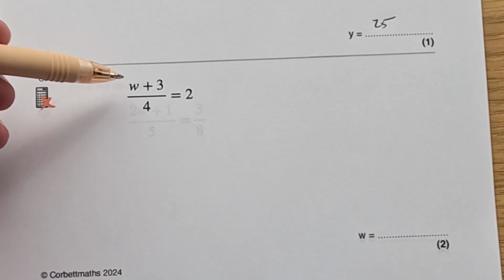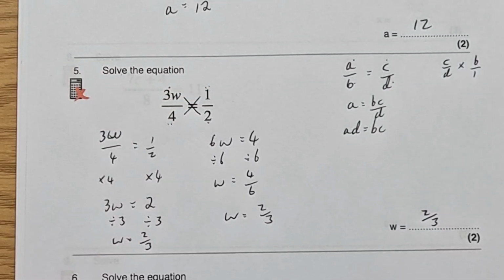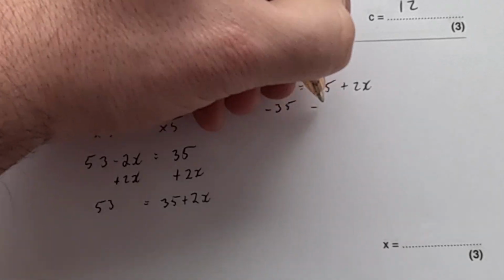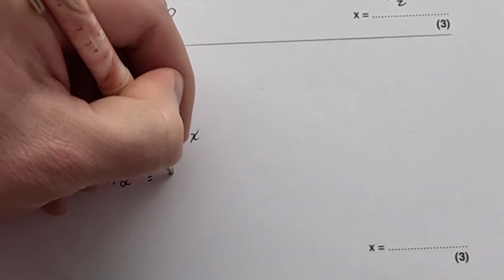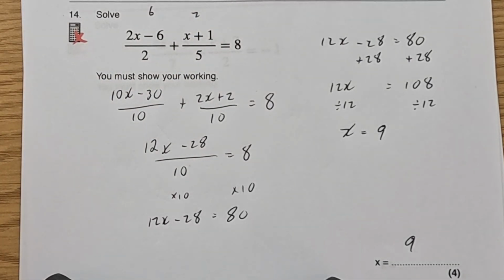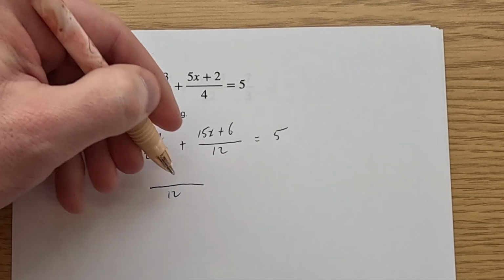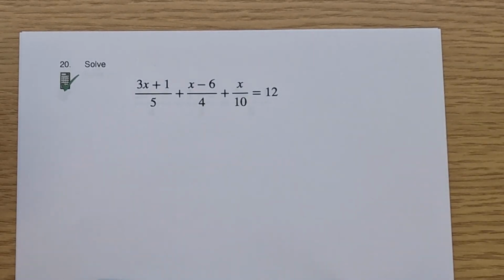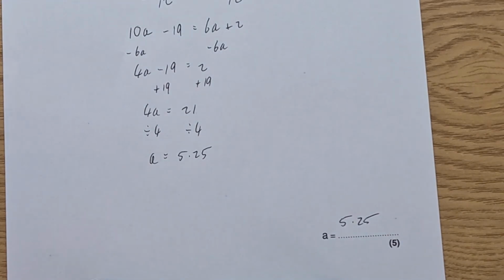Equations Involving Fractions Answers - Corbettmaths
The video solutions to the Corbettmaths Practice Questions on Solving Equations Involving Fractions.